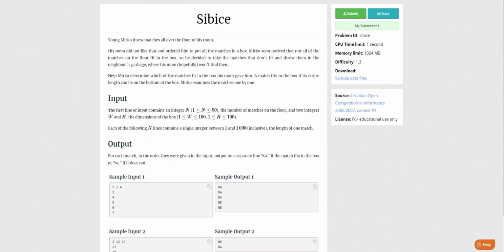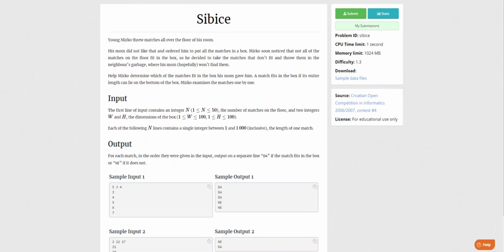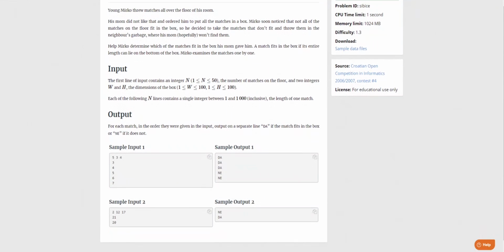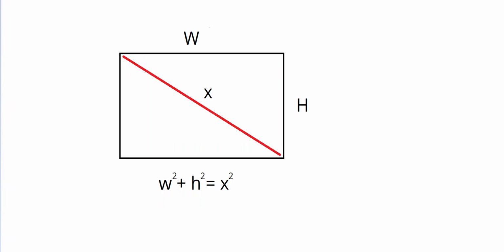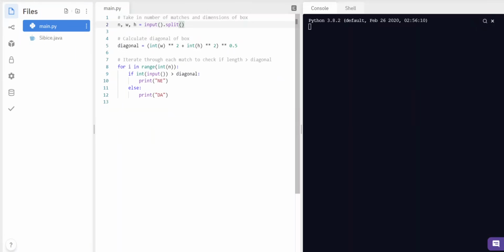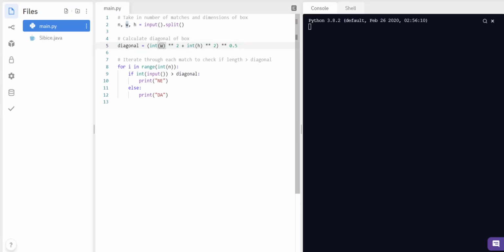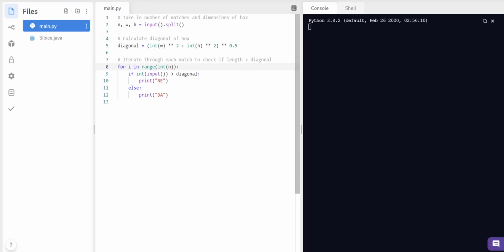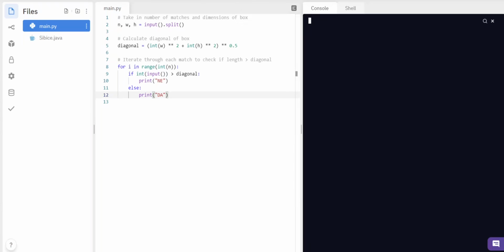Sibice POTW (04.15.21)